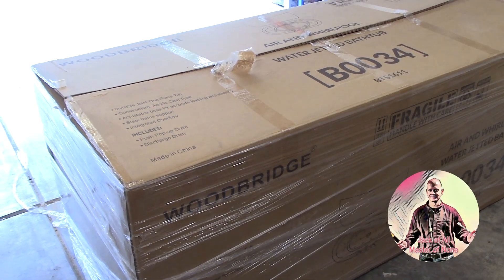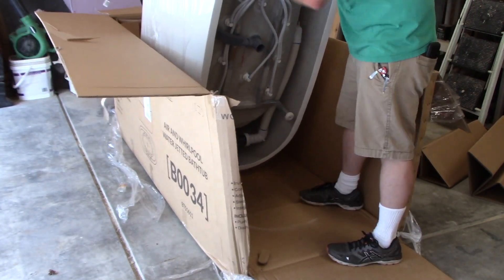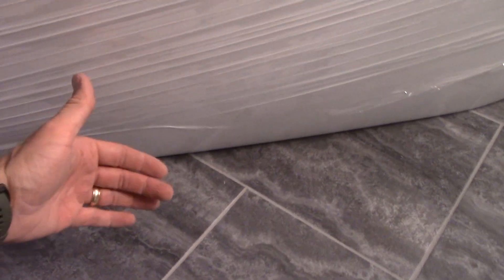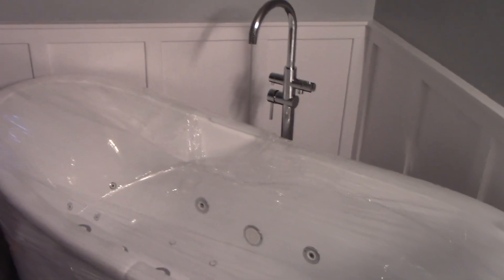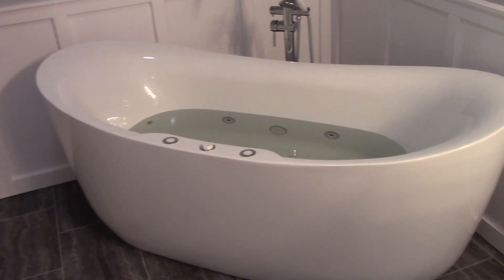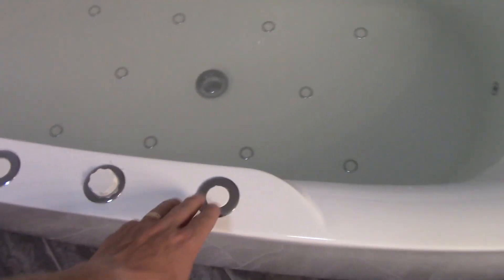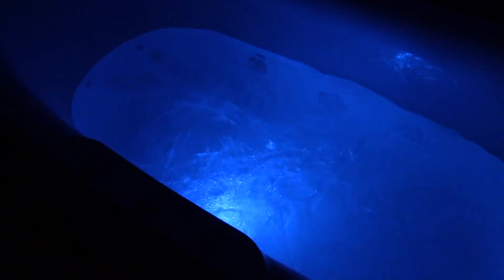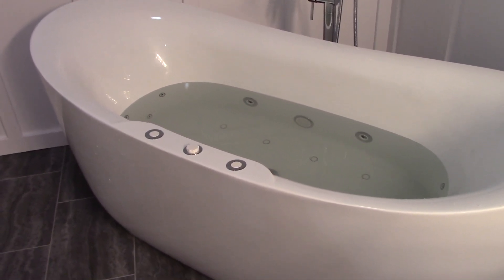Woodbridge B-0034 / BTS1611 Freestanding Whirlpool Air Tub Review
I purchased this bathtub and could not find any real video reviews anywhere so I wanted to share my thoughts on this popular whirpool / air bubble tub that you can buy on Amazon. (Paid Links)
Here is the faucet I used